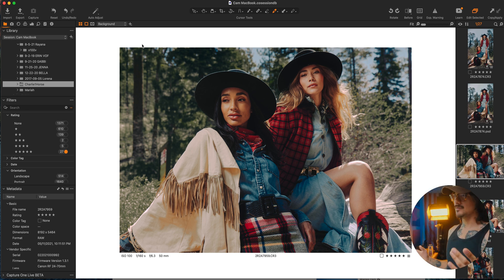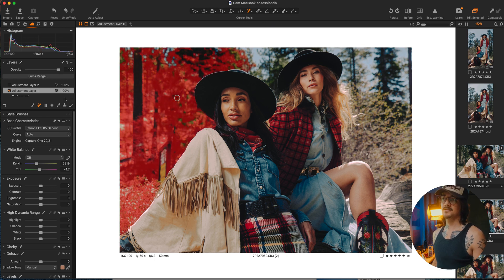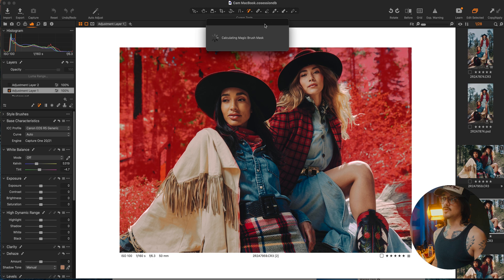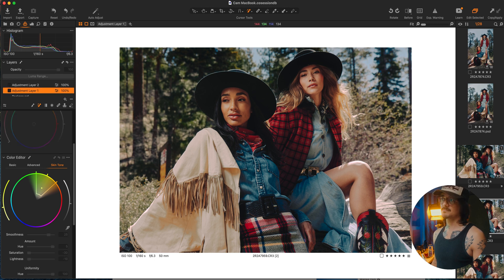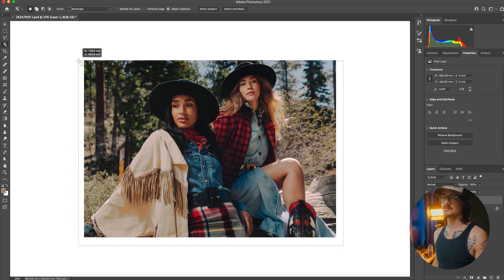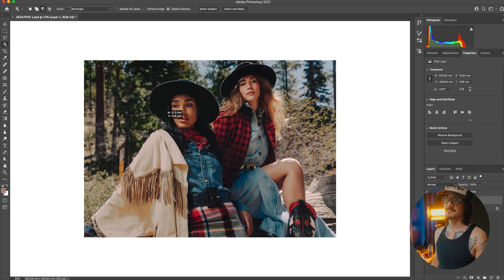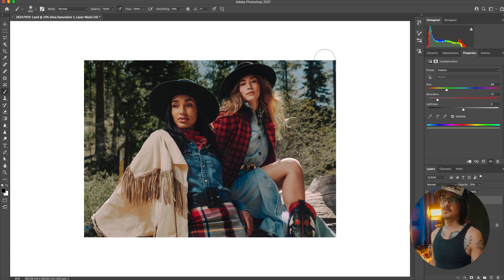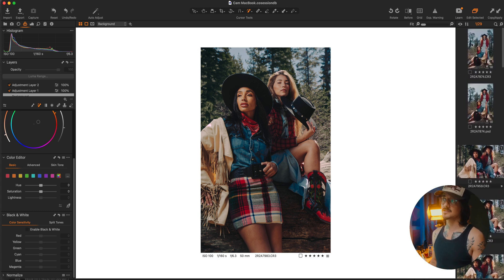My Favorite New Tool in Capture One | Capture One Magic Brush